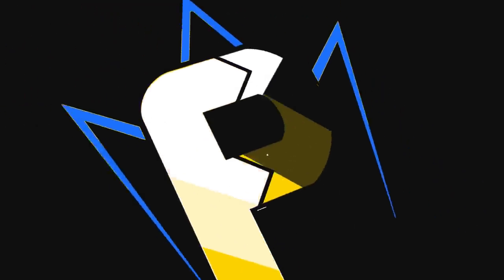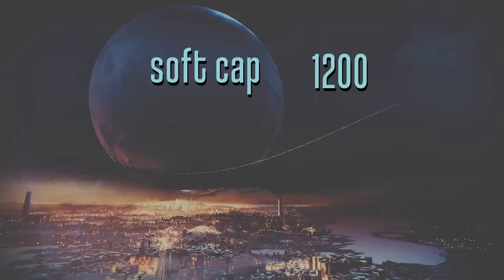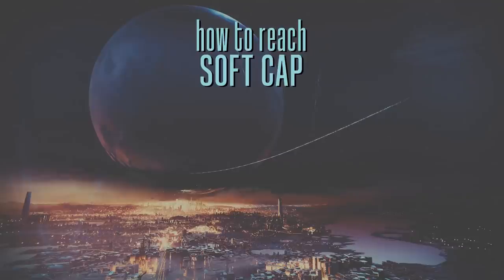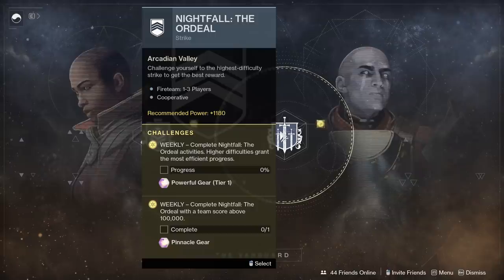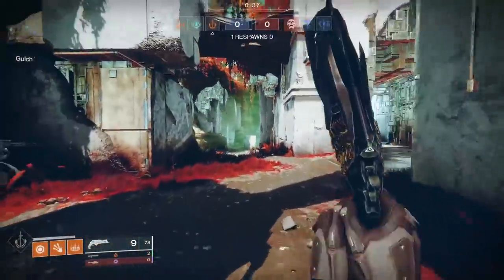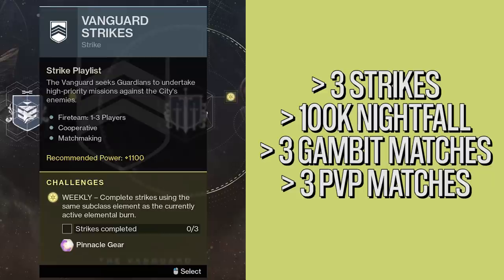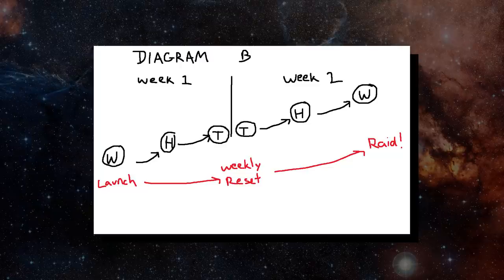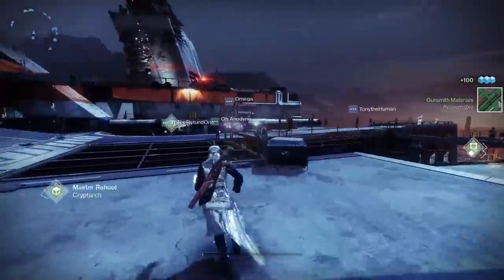How to Power Level up to 1260 (Destiny 2 BEYOND LIGHT Season 12 Guide)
This is my Guide on How to Power Level in Beyond Light / Season 12 of Destiny 2.  How to hit the soft cap quickly, how to hit the hard cap (powerful cap), how to hit 1260 - it's all in here!  Let's review on what you need to do, and what's the fastest methods.

★ CURRENT PARTNERS ★
Fallout Plays is currently partnered with…
SCUF Controllers!
ASTRO GAMING!